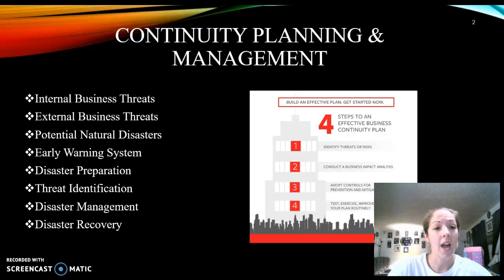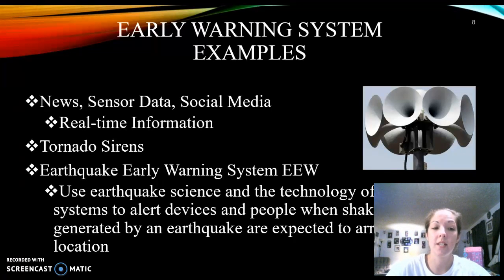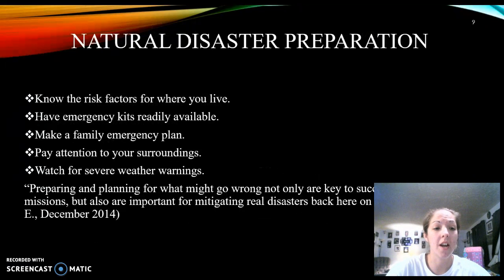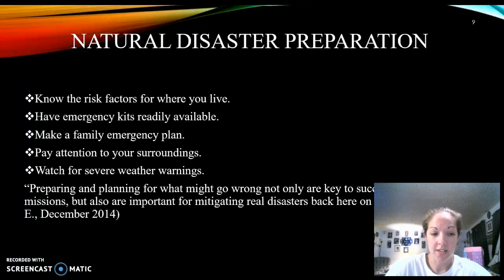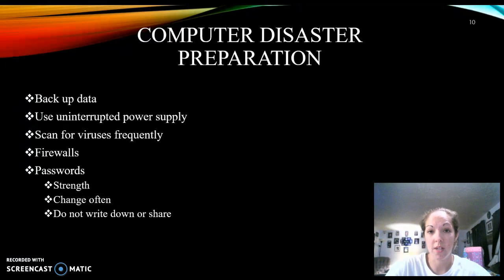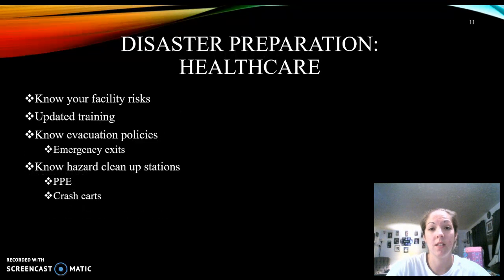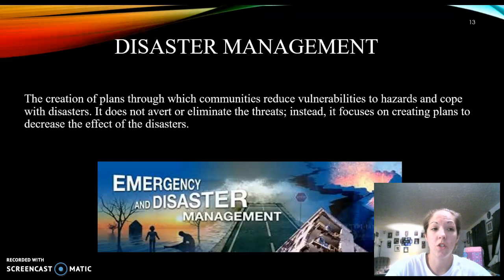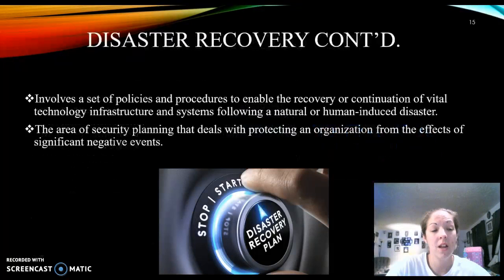Recording #1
Session 5 Final Presentation